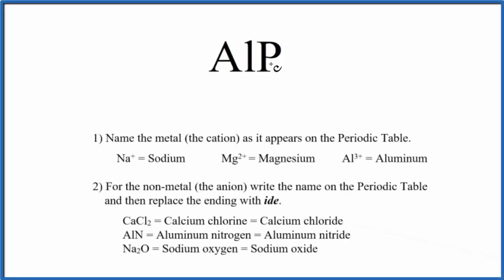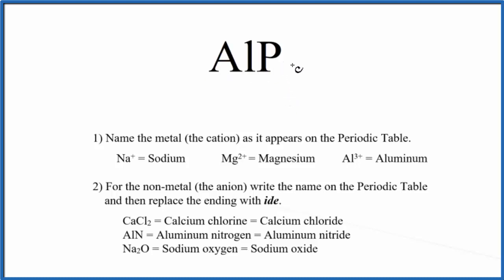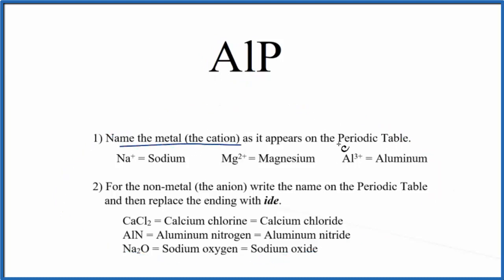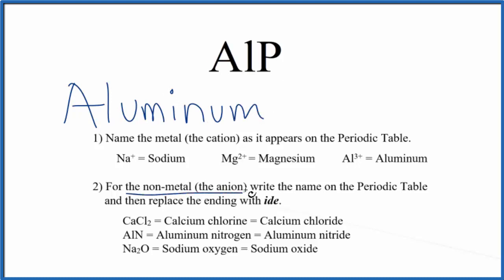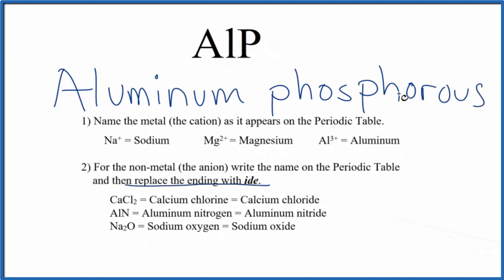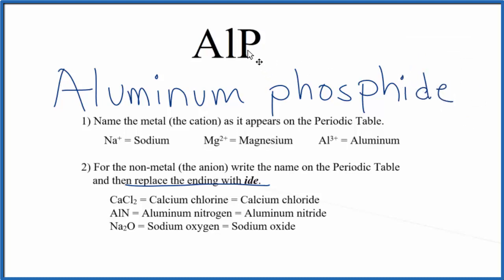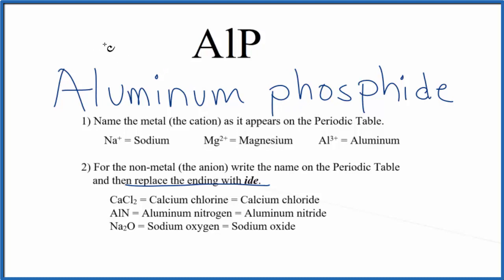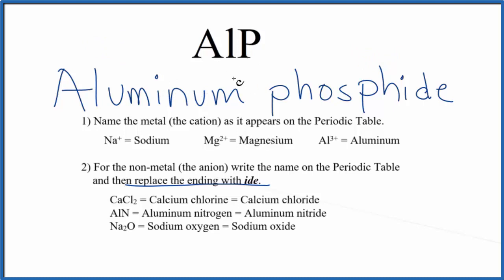How to Write the Name for AlP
In this video we'll write the correct name for AlP. To write the name for AlP we’ll use the Periodic Table and follow some simple rules.

1) Name the metal (the cation) as it appears on the Periodic Table.

2)For the non-metal (the anion) write the name on the Periodic Table and then replace the ending with ide.
For a complete tutorial on naming and formula writing for compounds, like Aluminum phosphide and more, visit: